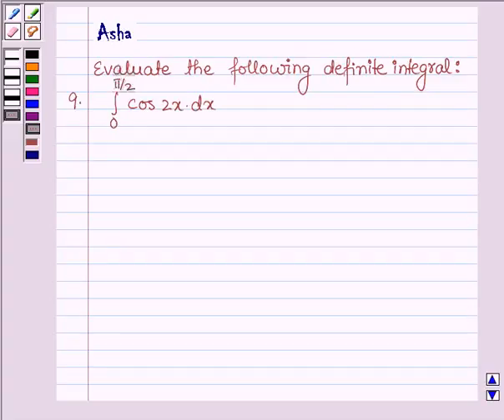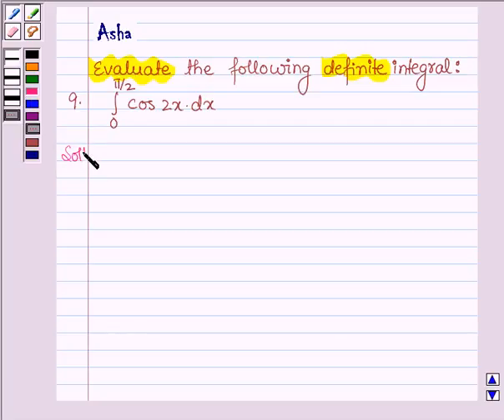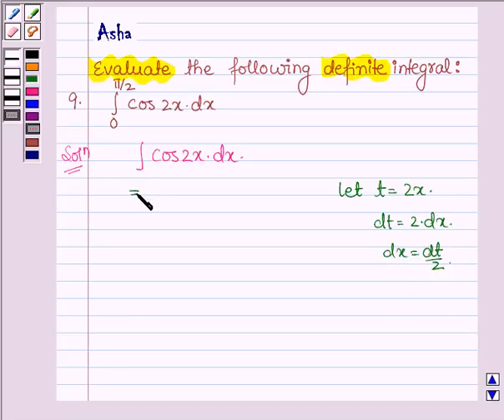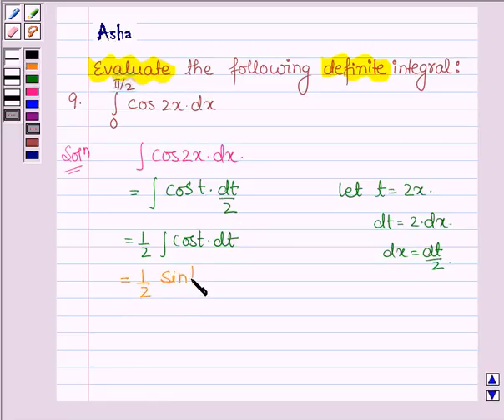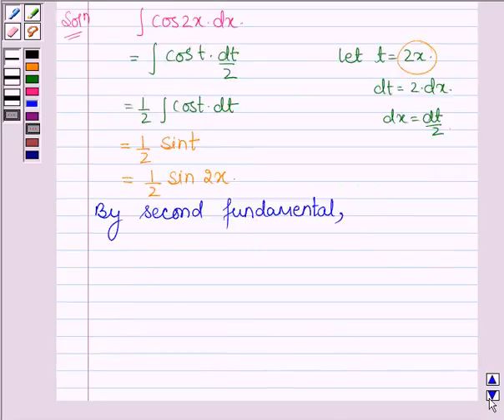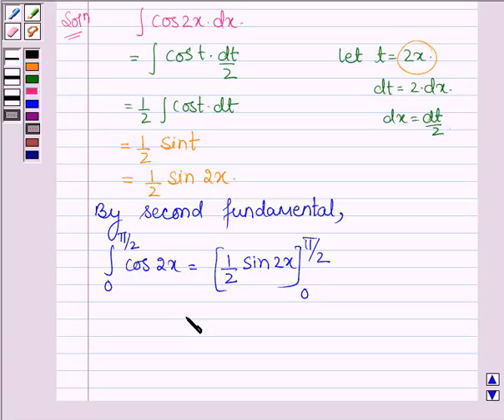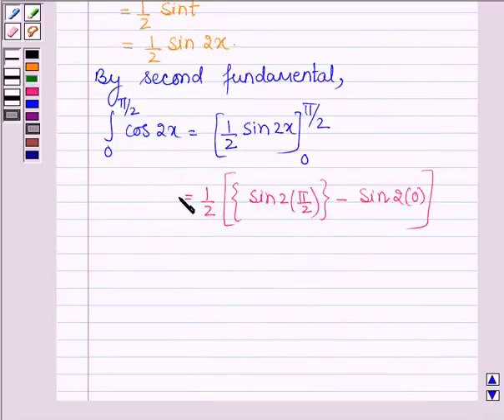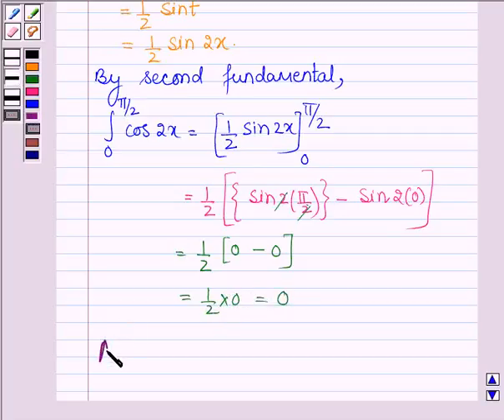Maths XII NCERT 2007 7 7 9 5